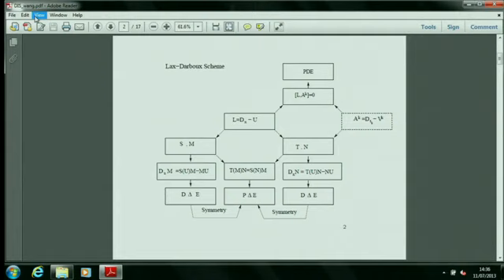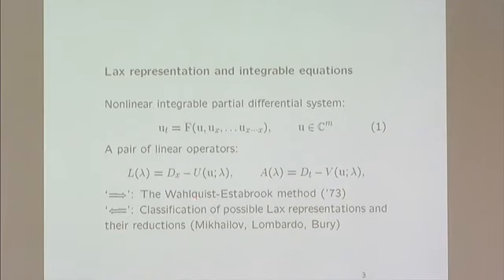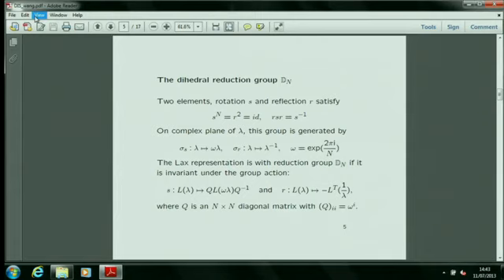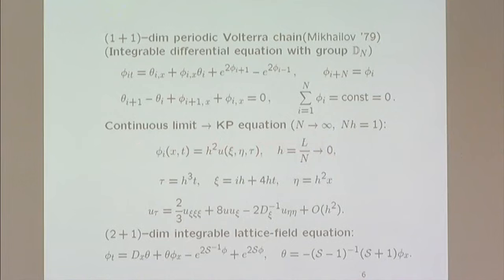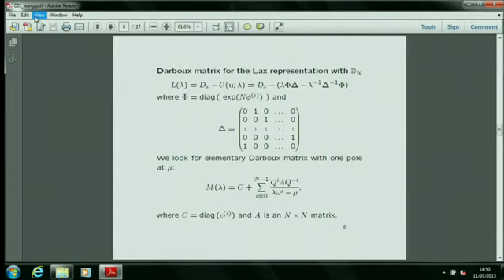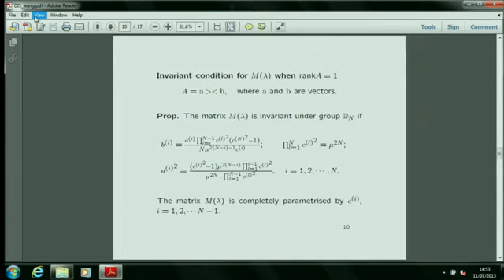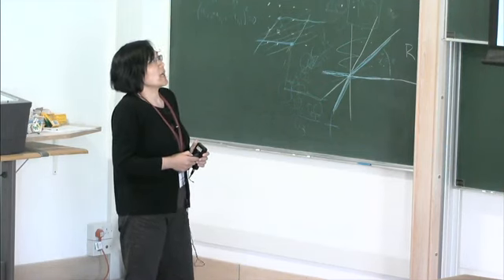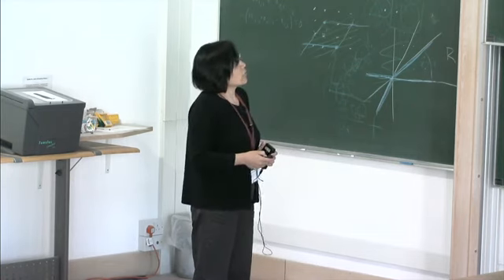| Discrete integrable equations with Dihedral reduction group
Title: Discrete integrable equations with Dihedral reduction group
Speaker:
Date: 11th Jul 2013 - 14:30 to 15:00

🗓️ Event: (DISW05) Discrete integrable systems  - a follow-up meeting